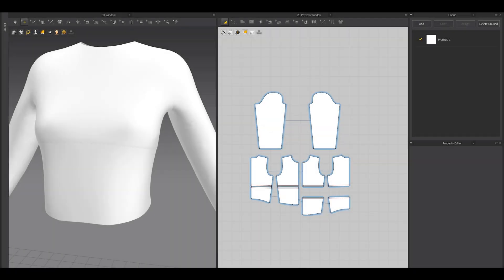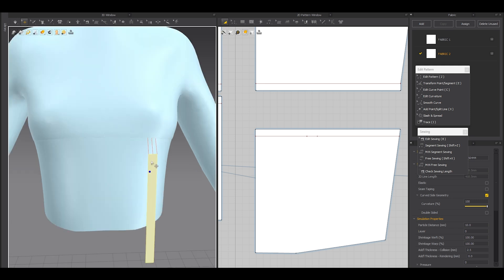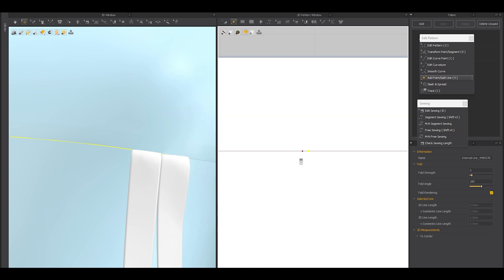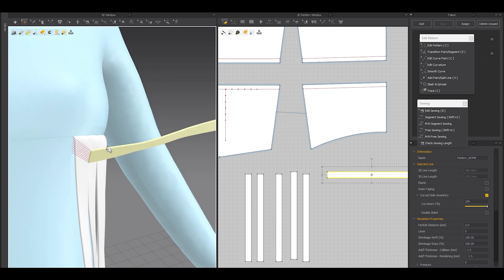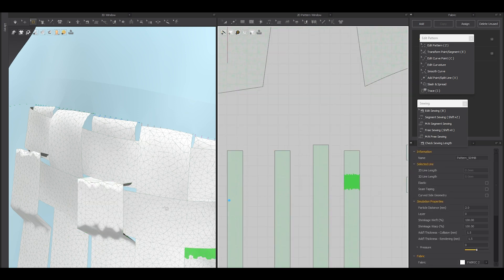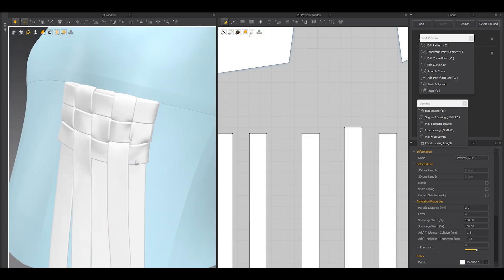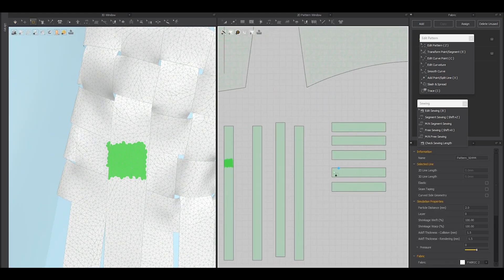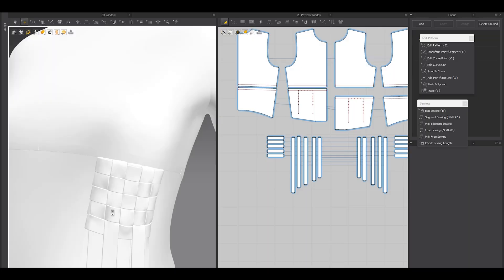How to make Weave Pattern in Marvelous Designer / Clo3D -- Beginner Friendly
Hey everyone, in this video, im gnna be showing you how to make Weave pattern in MD/Clo. This is very simple to make.